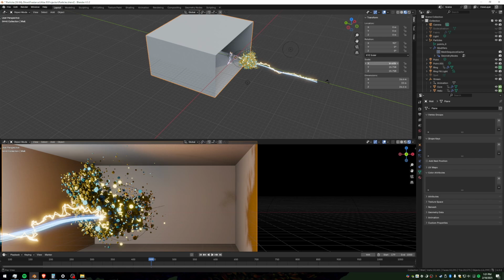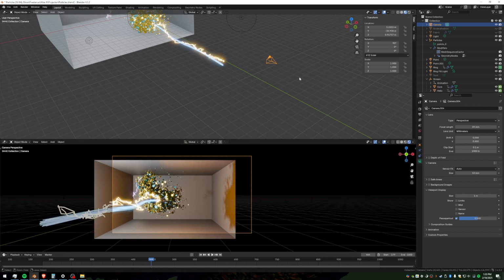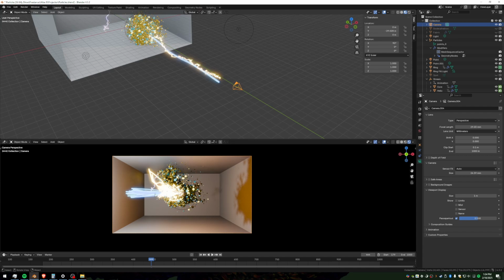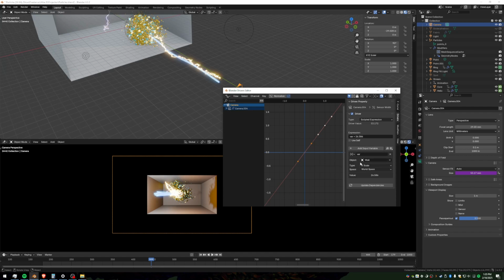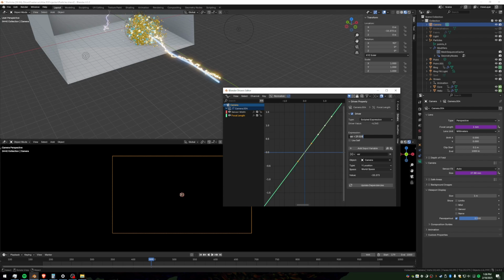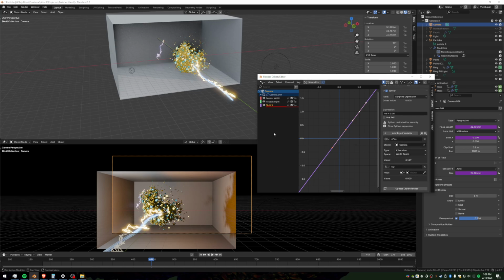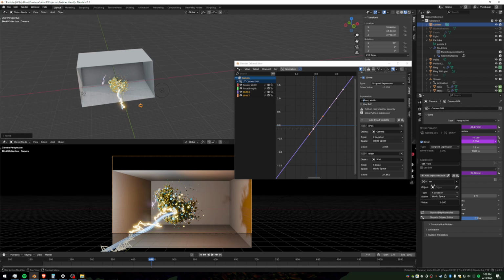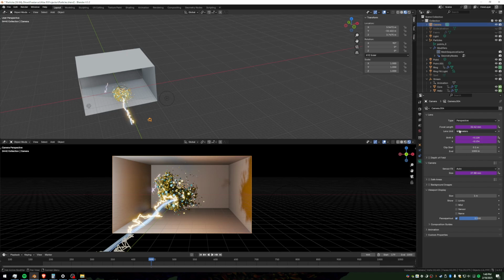Head Coupled Perspective in Blender (Virtual Production Technique)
Quick tutorial on how to setup a camera in Blender to do head tracking perspective